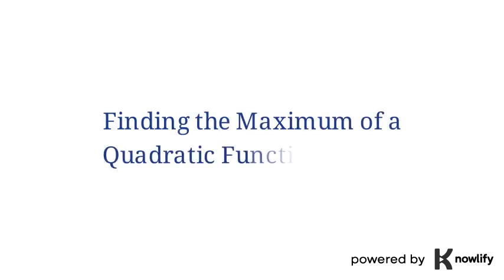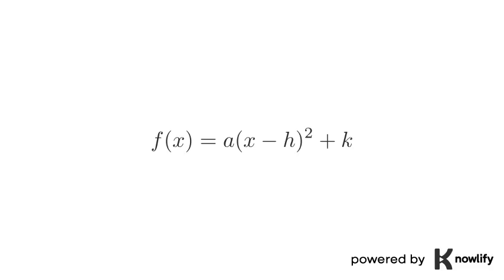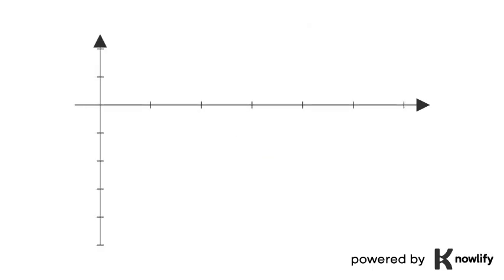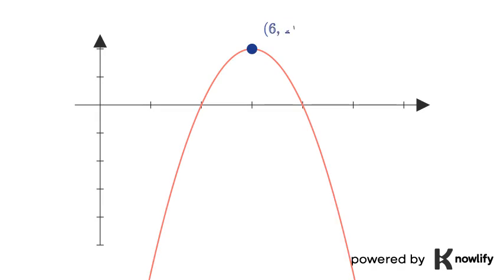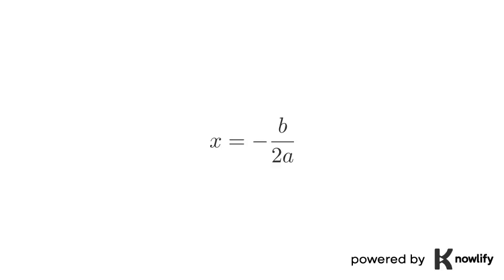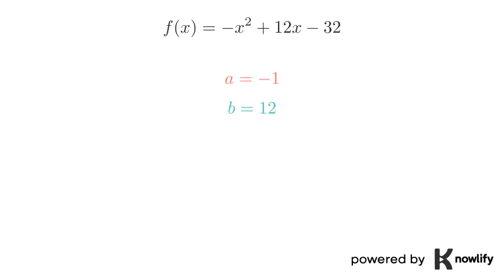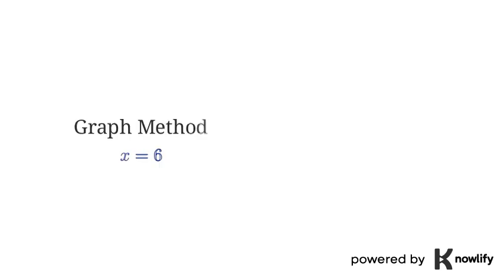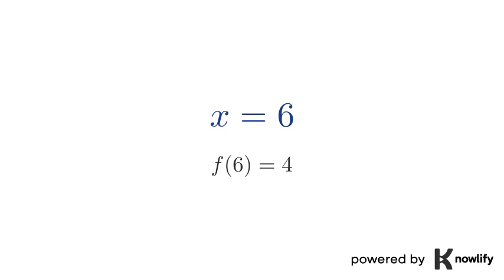Math October 2024 US Form C module2 - Question 9 (Student Response)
Complete solution and explanation for Math question from October 2024 US Form C module2.

Exam: October 2024 US Form C
Subject: Math
Module: module2
Date: 2024.10
Question Number: 9
Question Type: Write

This video provides:
✓ Step-by-step solution
✓ Key concepts explanation
✓ Test-taking strategies
✓ Tips for similar questions

Perfect for SAT preparation and understanding core concepts.